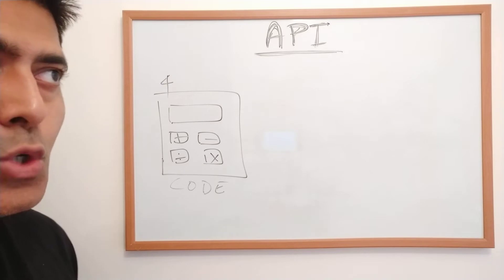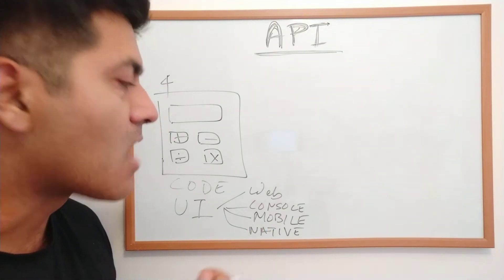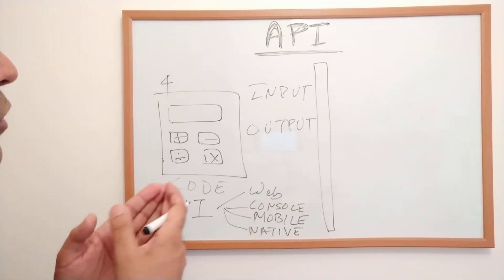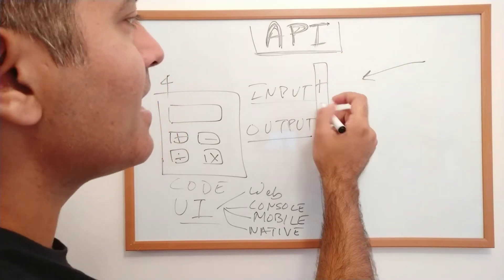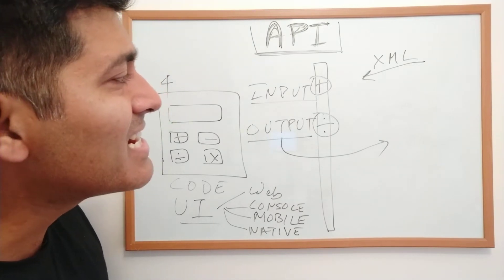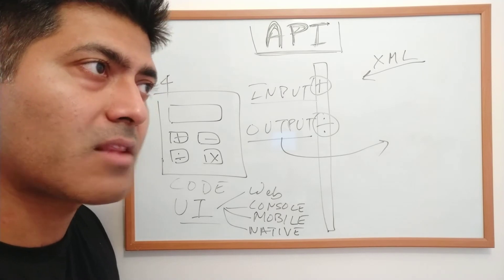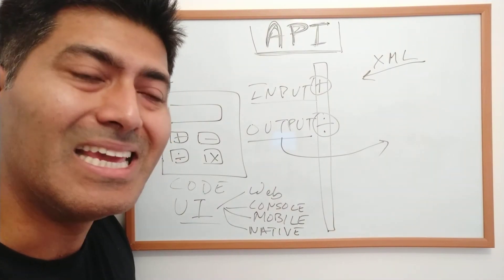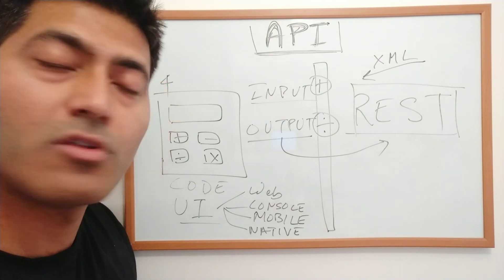What is an API?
In this video I will talk about in simple language what is an API and why do we need it.

This book provides a comprehensive explanation covering all three components of Jira 7, such as Jira Software, Jira Core, and Jira Service Desk. It shows you how to master the key functionalities of Jira and its customizations and useful add-ons, and is packed with real-world examples and use cases.